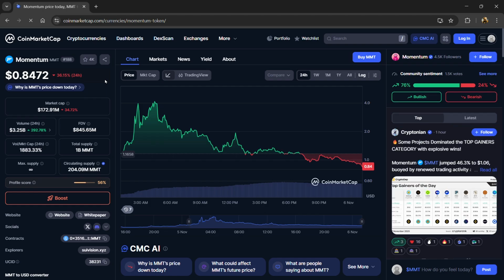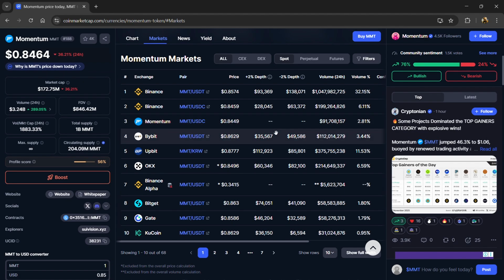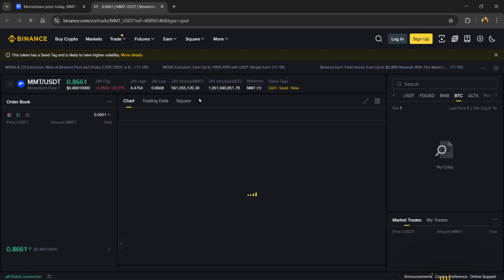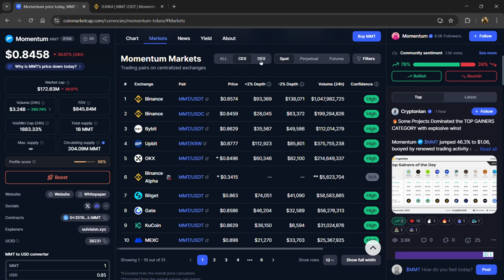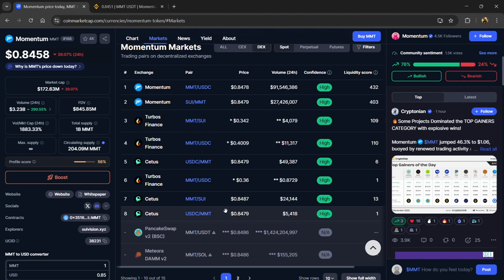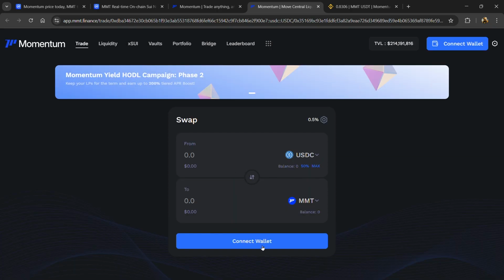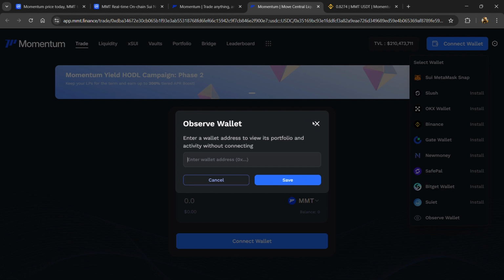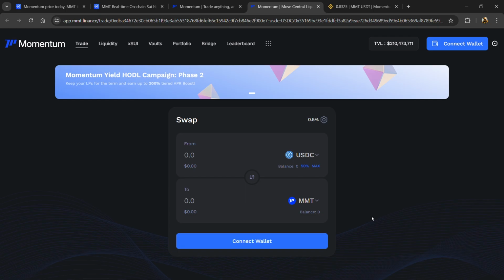How to Buy and Sell Momentum ($MMT) Token??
In this video, I will show you. How to Buy and Sell Momentum ($MMT) token on centralized and decentralized exchanges.